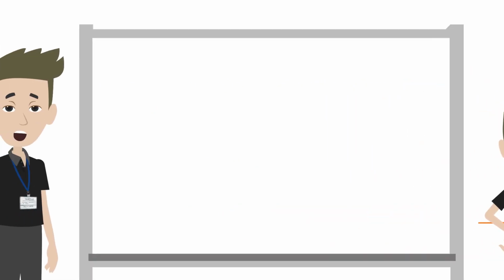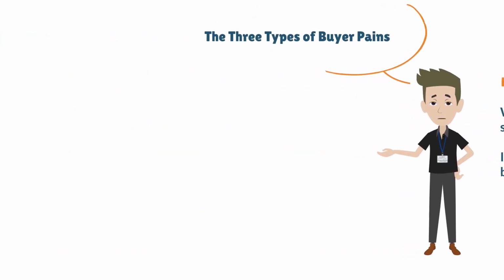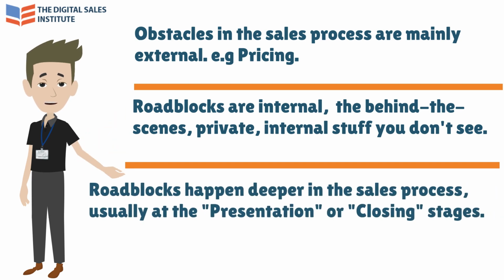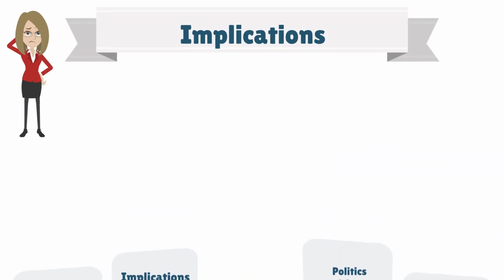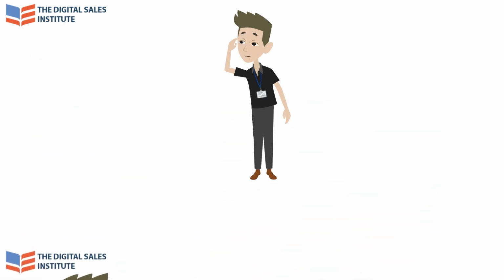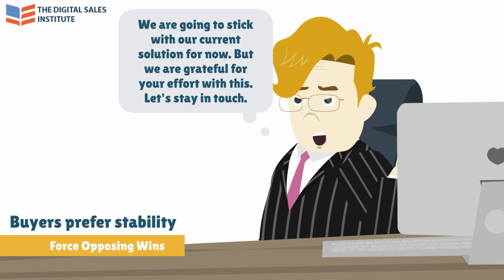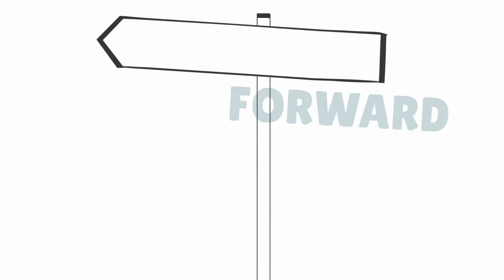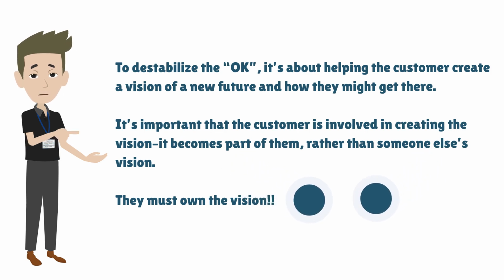Free Sales Training - Buyer Objections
free sales training video on overcoming buyer objections and roadblocks in the sales process.